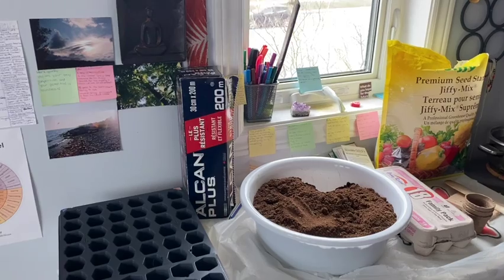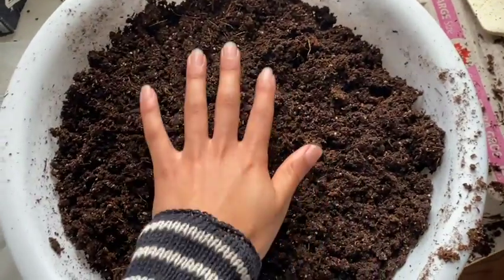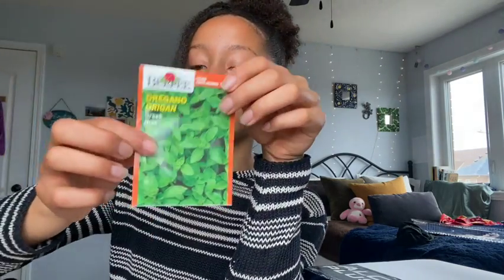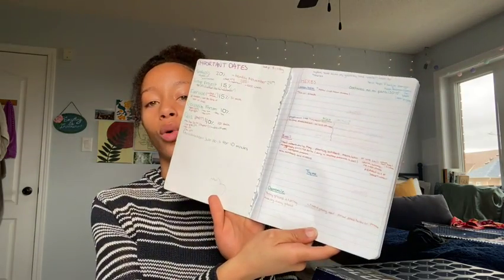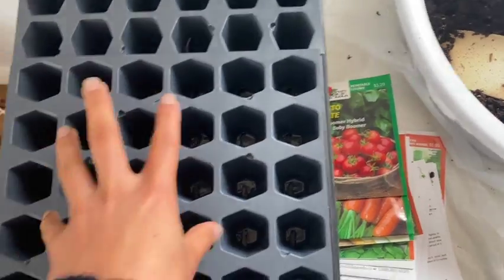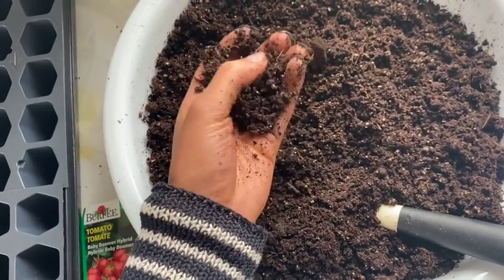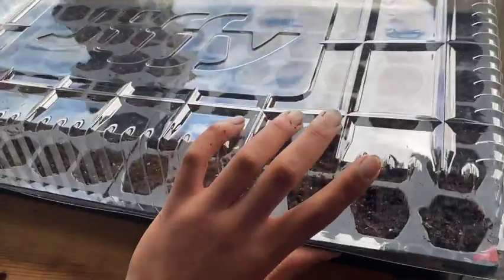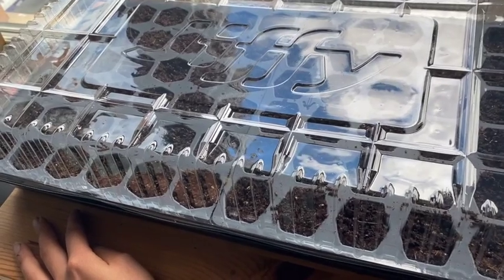Seed Starting 101 - A Beginner's Guide to Seedlings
If you are just beginning to garden and want guidance on how to start off with a solid foundation, this video is for you! I go over and demonstrate sterilizing seed starting mix, cold stratification, bottom watering, organization and design tips, and more. I hope this helps you begin your garden with confidence and excitement!

0:00 - 3:00 - Equipment Used

3:01 - 6:25 - Sterilizing Seed Starting Mixture

6:26 - 12:28 - What I’m Growing

12:29 -  23:28 Organization, Design Systems and Quick Tips

23:29 - 25:07 Preparing Cells

25:08 -28:00  Filling Cells

28:01 - 29:15 Planting Seeds

29:16 - 31:09 - Bottom Watering

 31:10 - 37:28  Cold Stratification

37:29 - 40:10 - Final Set Up

Stay loved, loving and blessed 🤍